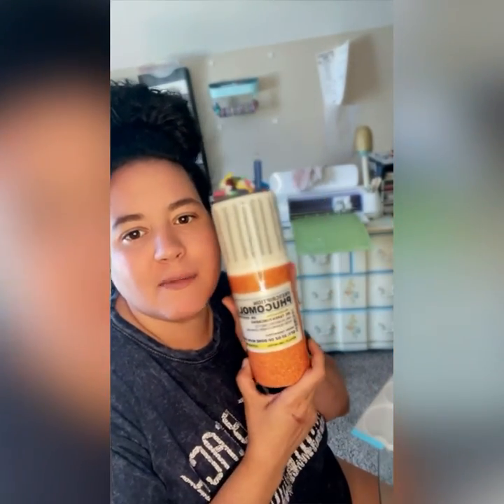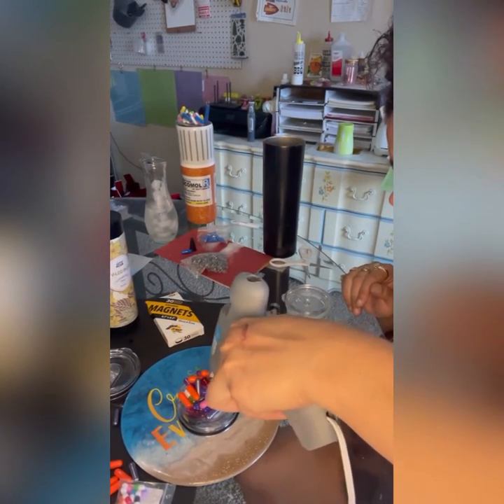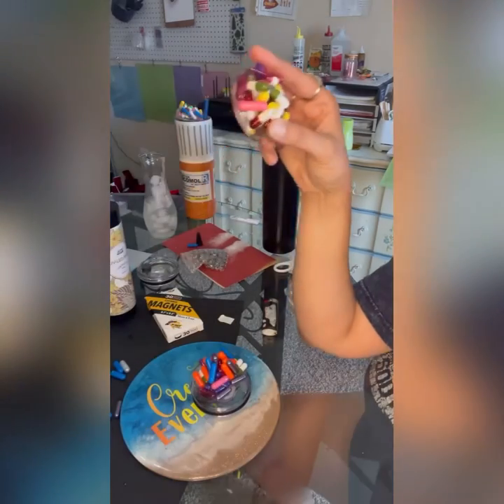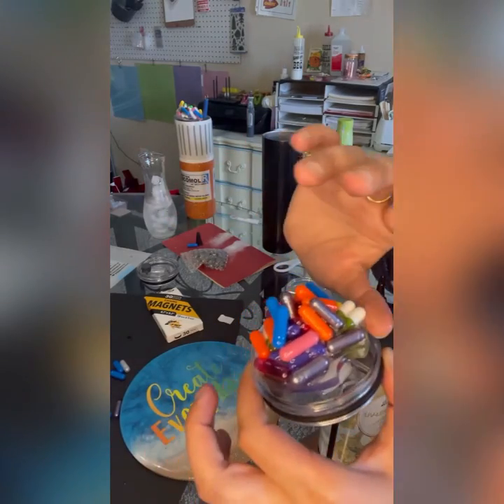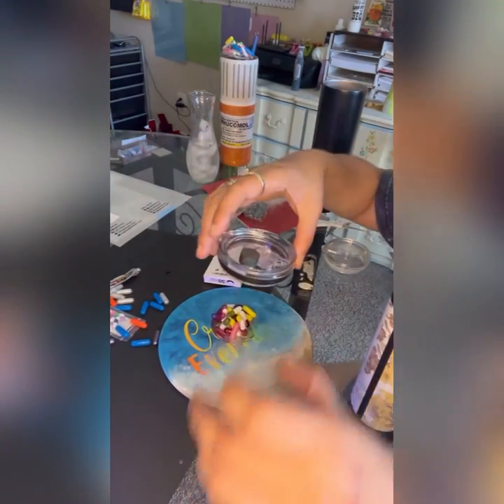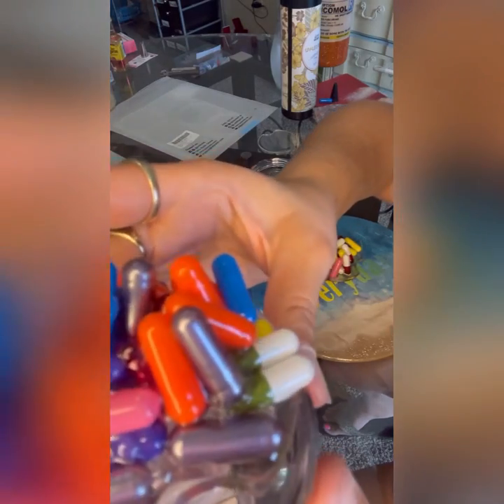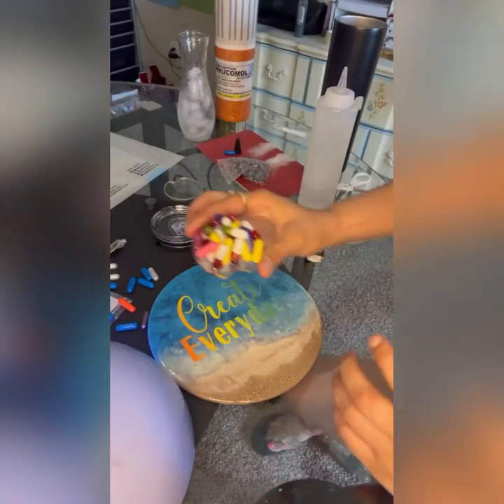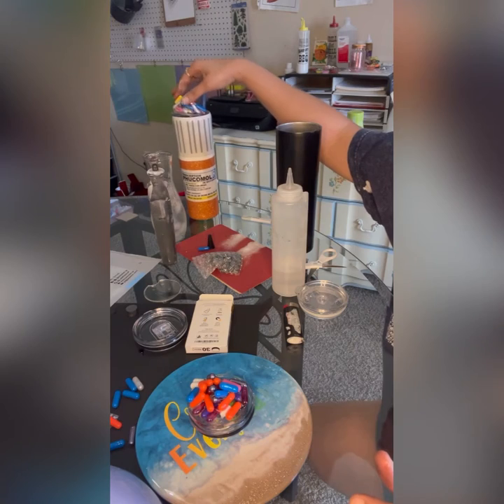Custom prescription pill tumbler topper tutorial Pt 1 Topper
Custom prescription pill topper for tumblers . Handmade creative crating tutorials to help others and inspire creativity.

The items you will need for this design

30 oz tumbler

Empty pill capsules

UV Resin

Coaster topper molds

burnt orange glitter

orange fine glitter

UV LIGHT